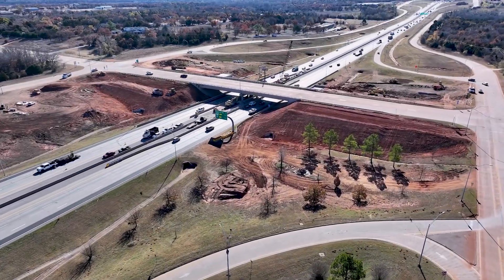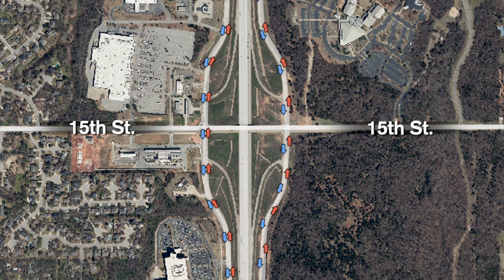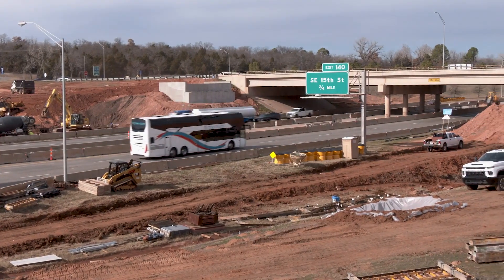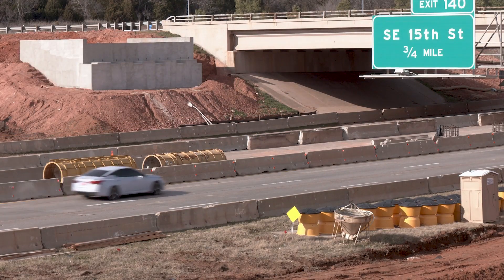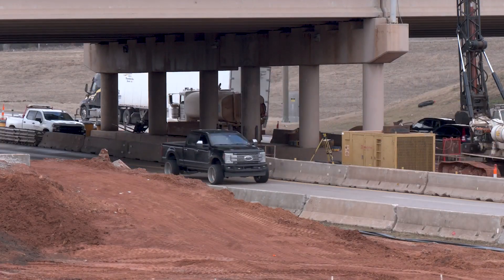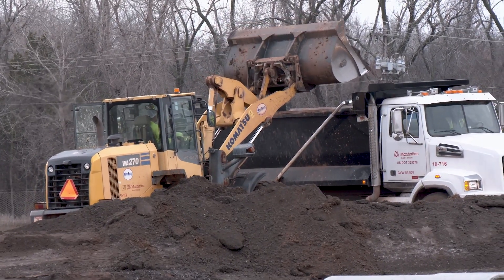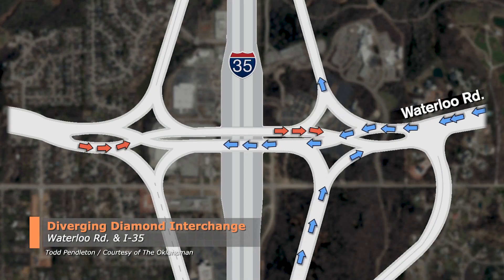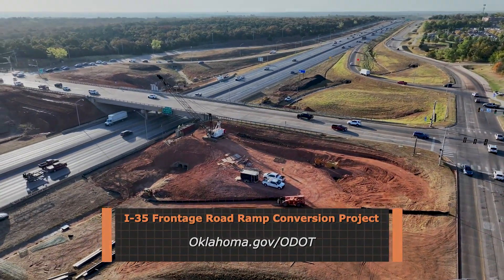The I-35 Frontage Road & Ramp Conversion Project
Published Feb. 6, 2025

A major construction project is underway along I-35, between 2nd and 33rd. In 2015, the City of Edmond and the Oklahoma Department of Transportation, or ODOT, conducted a study of the area, analyzing crash data and traffic congestion. One major concern identified was the off-ramps that merge onto the two-way frontage roads. During busy traveling hours, they do not support current traffic needs and therefore become a safety concern.

To prevent dangerous back-ups on the interstate and reduce congestion on I-35, several improvements must occur. The two-way frontage roads on the east and west sides of I-35 will convert to one-way streets, which will accommodate more vehicles and move traffic more quickly and safely. Also, turnaround bridges will be built at 2nd Street, 15th Street, and 33rd Street. They allow drivers going one direction to conveniently turn around and move the opposite direction without encountering traffic lights. An improved type of on and off ramp, called a slip ramp, will replace the current button-hook ramps. The slip ramps better allow traffic to merge onto one-way frontage roads without causing back-ups. Acceleration and deceleration lanes will also be added along I-35.

The project will take several years to complete and has been divided into two phases. The first phase is the construction of the five turnaround bridges: two at 33rd Street, two at 15th Street, and one at 2nd Street. They should be complete in the fall of 2025. The bridges, however, will not open until part of Phase Two is complete.

Phase Two of the project will begin in 2027 and will involve multiple components. The two-way frontage roads will be converted to one-way streets. Slip ramps will be installed, along with acceleration and deceleration lanes.

ODOT is responsible for the overall project, from planning to overseeing the contractors. They will be working with the City of Edmond to help communicate important information to the public. Short-term lane closures are expected during construction. At times, traffic may be diverted to give crews the space needed to safely conduct their work. Drivers should expect some delays and plan accordingly.

The total cost for both phases of the project is approximately 80 million dollars, most of which comes from state and federal funding that ODOT receives. The City of Edmond did contribute four million dollars to the project.

The Oklahoma Department of Transportation has other projects planned for I-35 in Edmond and to the north. A unique intersection called a diverging diamond interchange will begin construction at Waterloo and I-35 in Spring of 2026.

Currently, there is a half interchange at Danforth and I-35 with only northbound traffic able to exit onto Danforth. Plans are being made to eventually replace the bridge there and convert it into a full interchange. That improvement would then allow I-35 to be widened north of Danforth.

To receive lane closure updates and other information about the I-35 Frontage Road and Ramp Conversion project, you can always follow the City of Edmond’s social media accounts. News on the project is also available on the Oklahoma Department of Transportation’s website, Oklahoma.gov/odot.